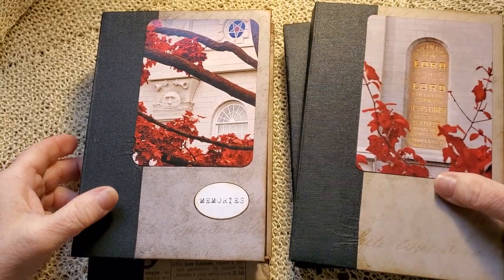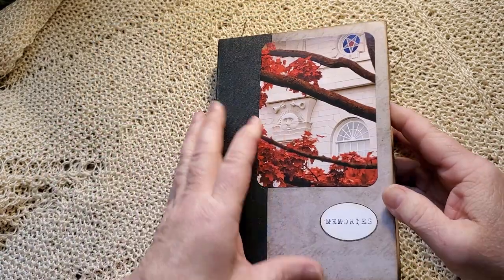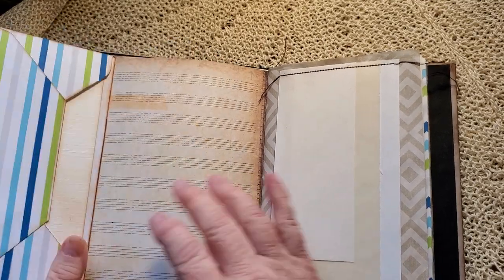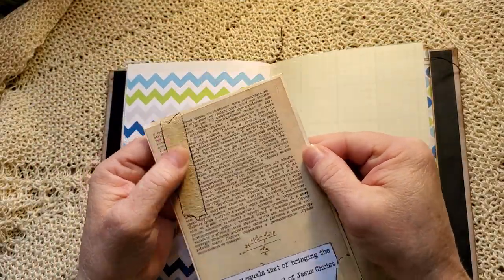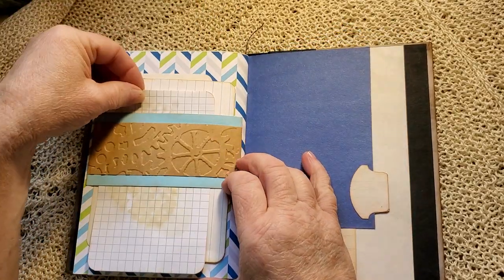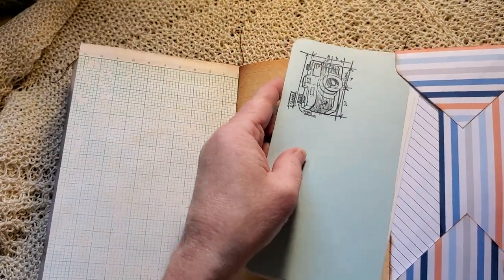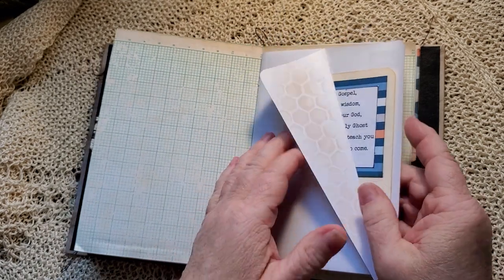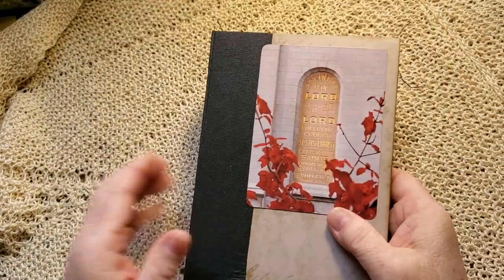Memories and The Lord's House [Pt 1 of 2]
Here are 2 more journals for missionaries. These came together really fast and dang cute!